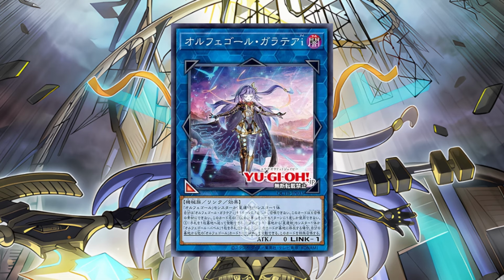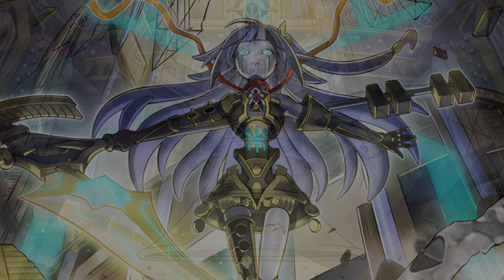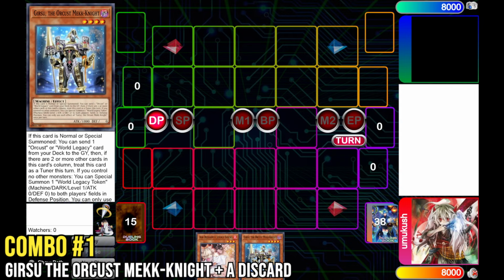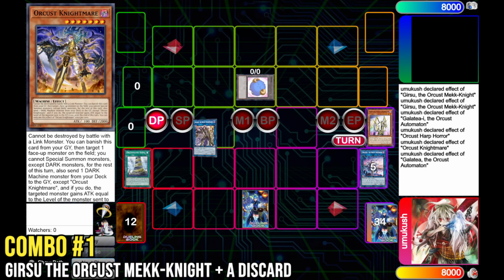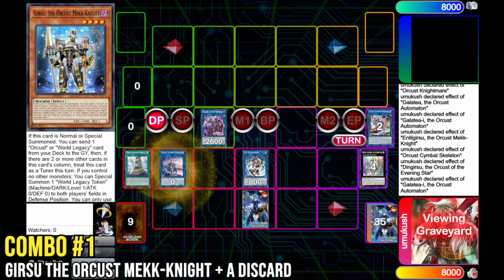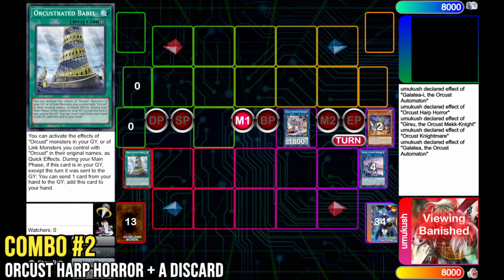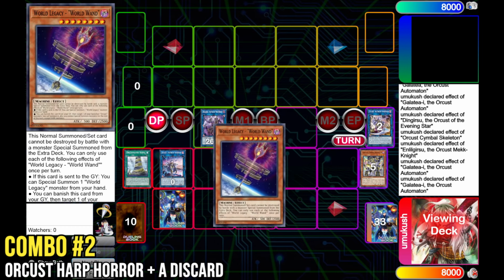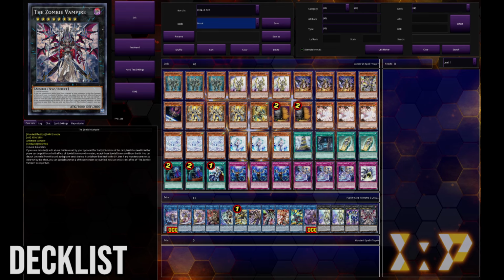The Orcustrated Return!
Just a quick video covering the new support for one of my favourite decks of all time.